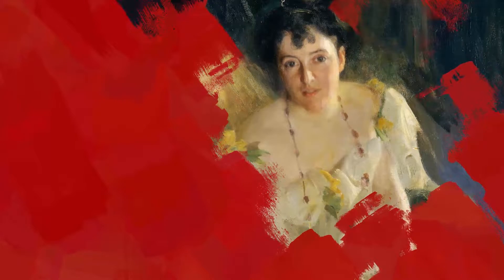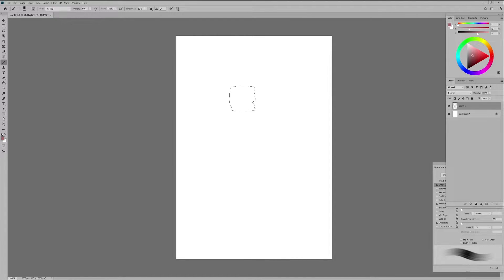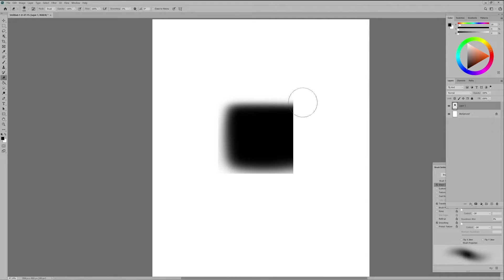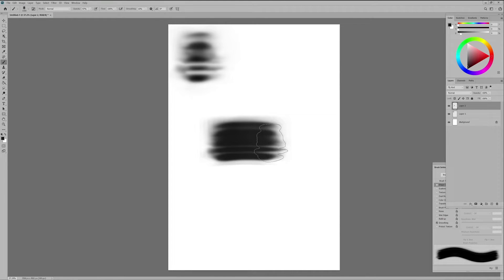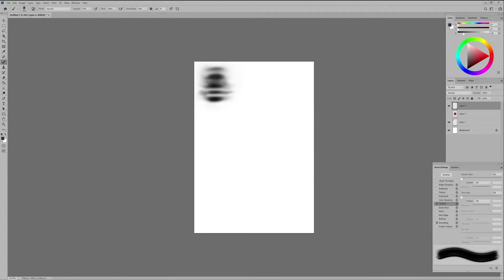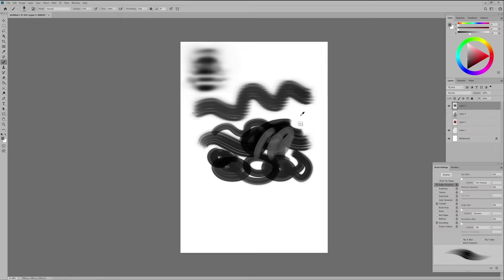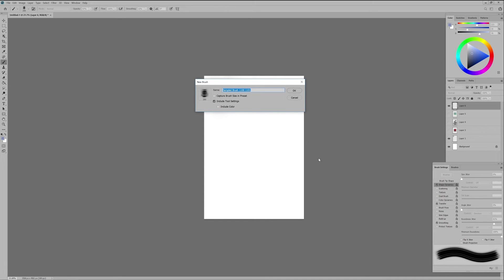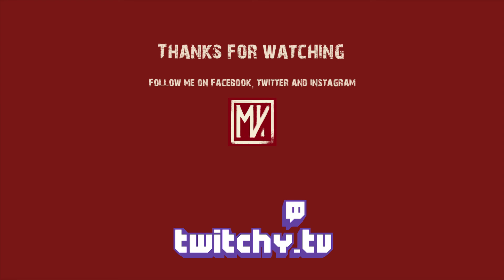How to Create THE BEST custom brushes in Photoshop.Part 1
The first Tutorial to learn how to create costume brushes in Photoshop, by explaining how they work in some few simple and easy to follow steps. This is a series, so more will come :)
For this first part, I will share with you the SECRET to get the perfect brush. We will focus in understanding how the "Brush tip shapes" work and how we can obtain a very solid base for a good brush, only  by designing the brush tip shape with very simple presets.

You can also follow me also on:
Twitch.tv: